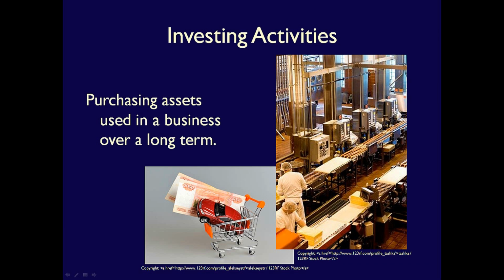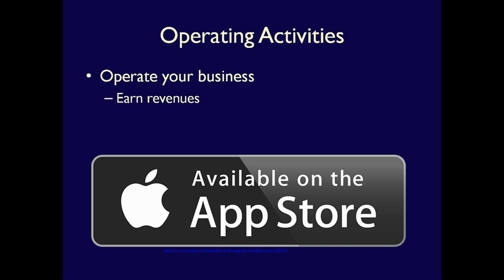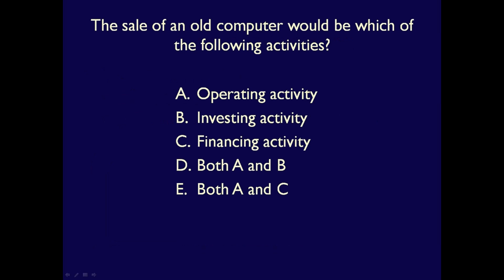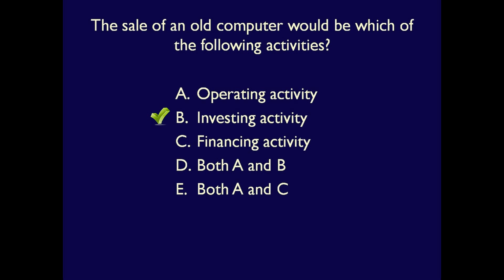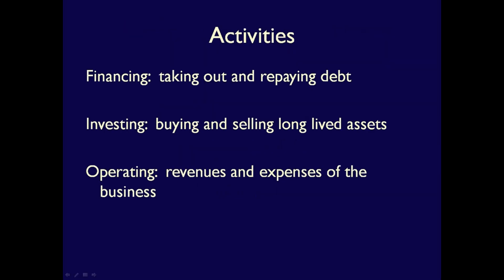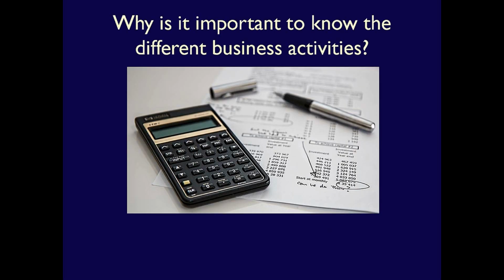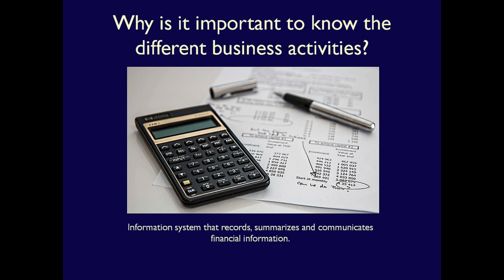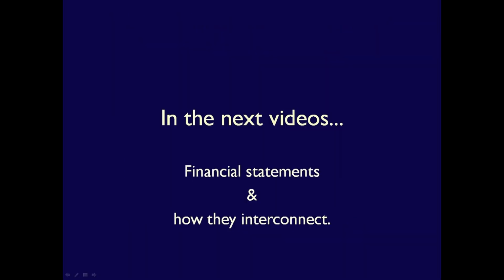Financial Statements - Lecture 3 - Business Activities